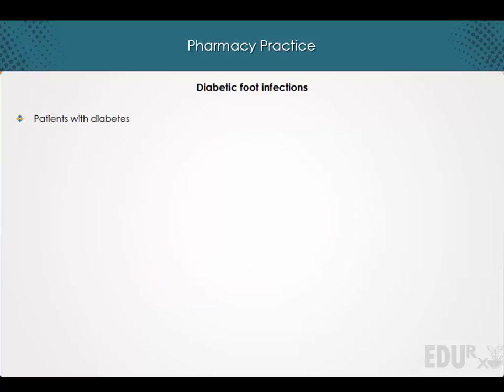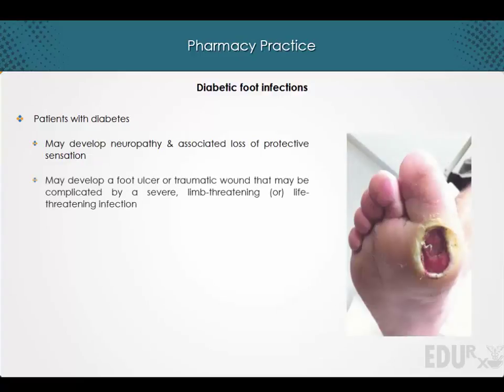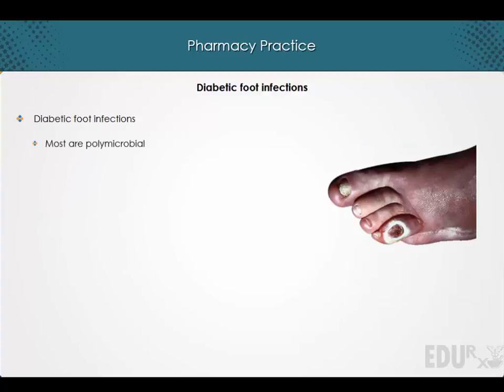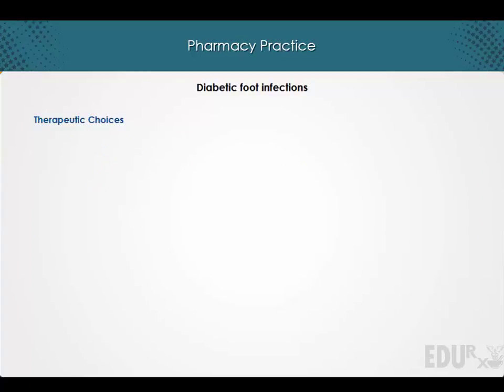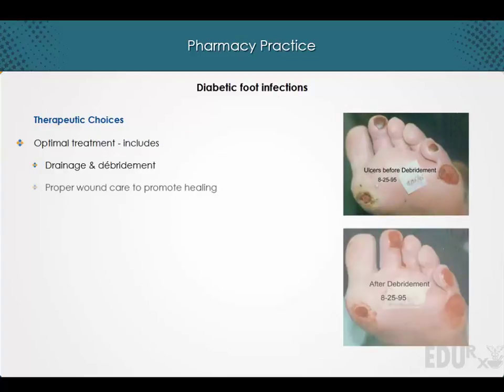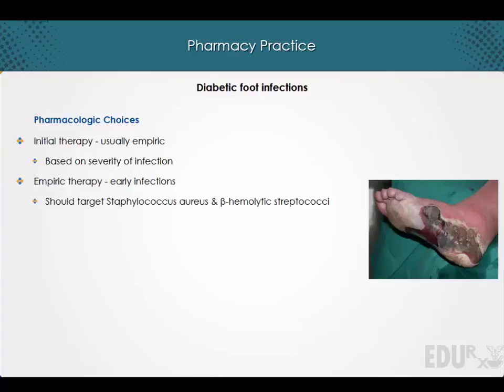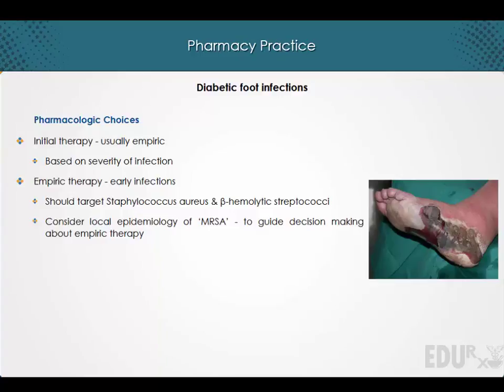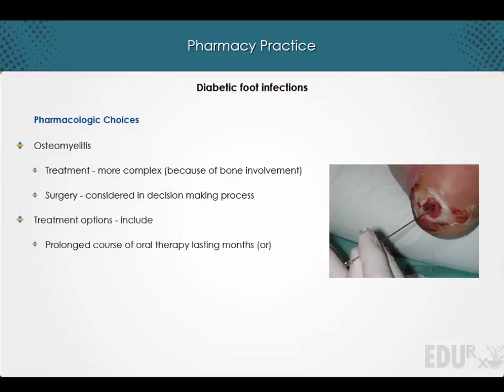Diabetic foot infections | Infectious Diseases | EduRx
Foot infections are a significant cause of morbidity for patients with diabetes and if left untreated can lead to amputation. Diabetic foot infections are associated with substantial morbidity and mortality. Important risk factors for development of diabetic foot infections include neuropathy, peripheral vascular disease, and poor glycemic control.